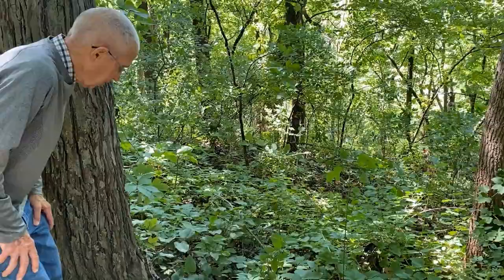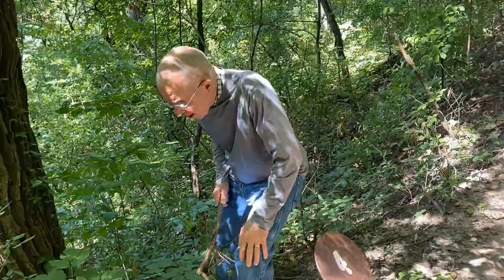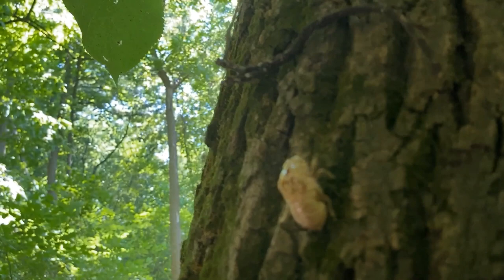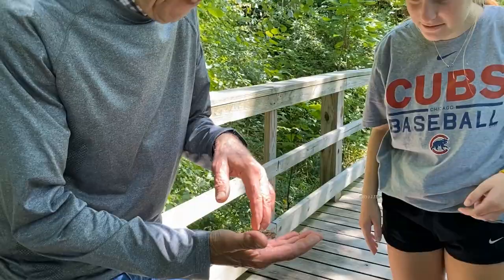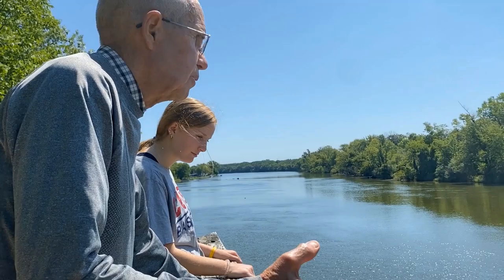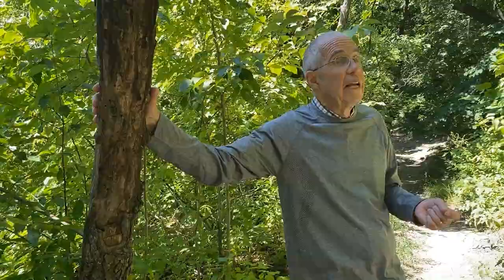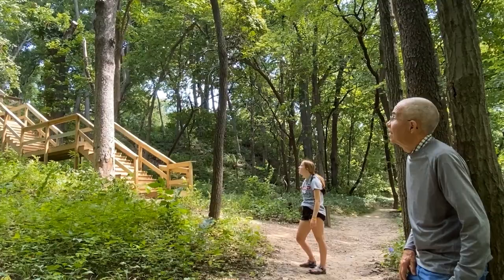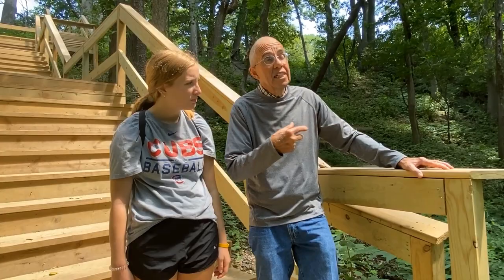Ecosystems at Black Hawk State Historic Site: Rock River Trail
Join naturalist Mr. Chuck and his granddaughter Sarah as they explore the Rock River Trail and it's ecosystem at Black Hawk State Historic Site!  On their adventure, they find:  Virginia Creeper, Poison Ivy, Bur Oak, Sandstone, Belted Kingfisher, Cicada, Rock River, Limestone, Coal.

Trail guides and maps are available for free at the Watch Tower Lodge.

Ecosystems at Black Hawk State Historic Site is presented by Black Hawk State Historic Site and the Citizens to Preserve Black Hawk Park Foundation.